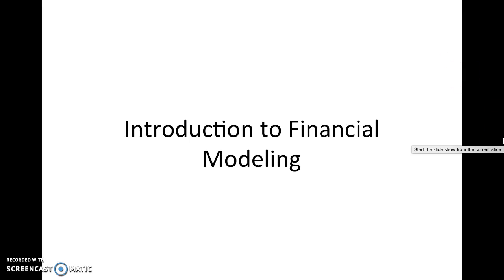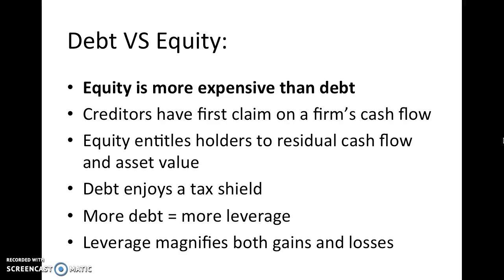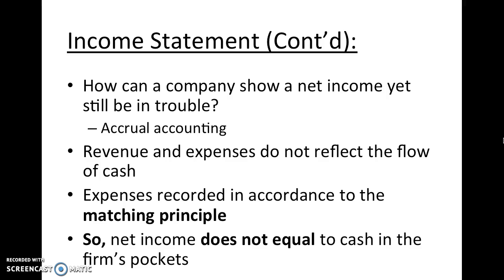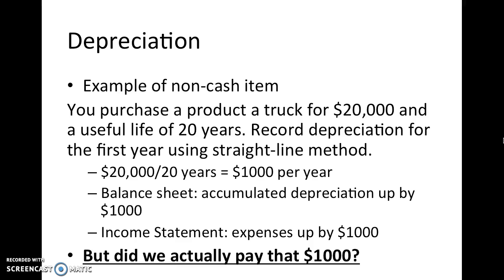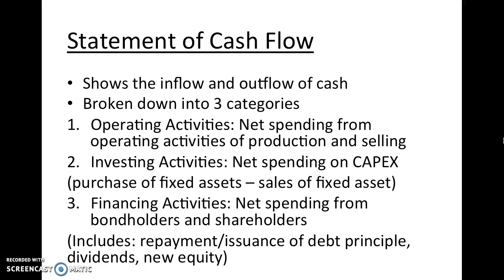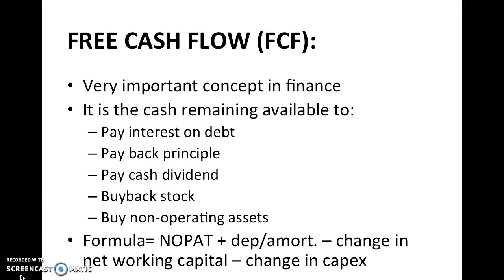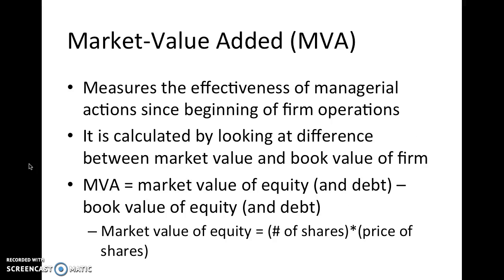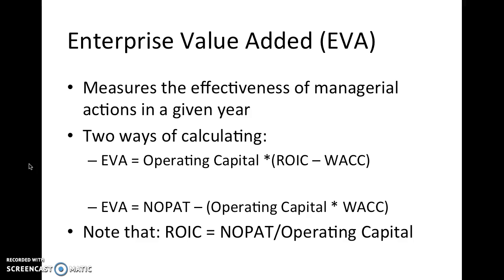Geeked! AFF 210/FIN 300 Chapter 2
AFF 200/FIN 300: Principles of Finance
Chapter 2: Introduction to Financial Modeling